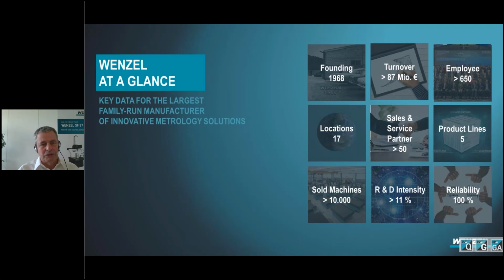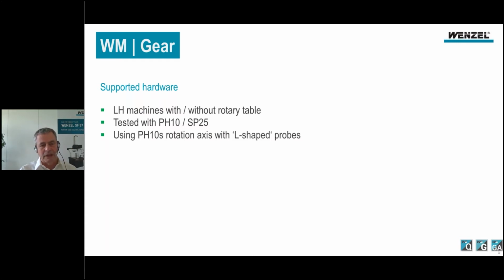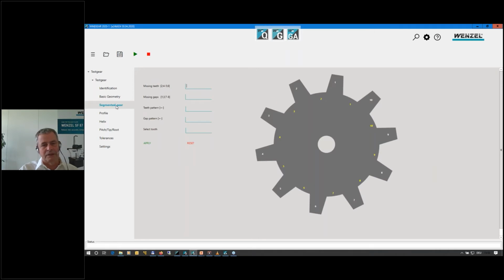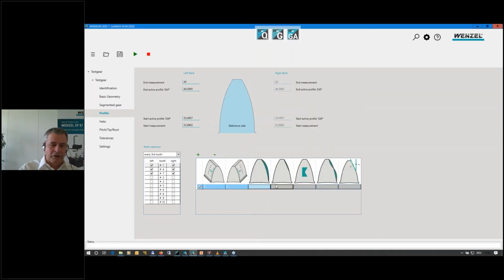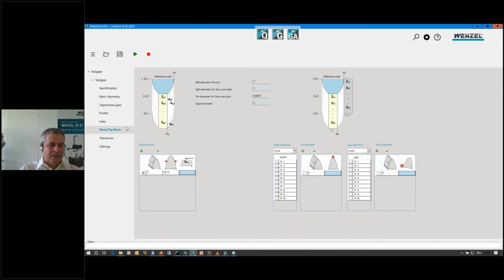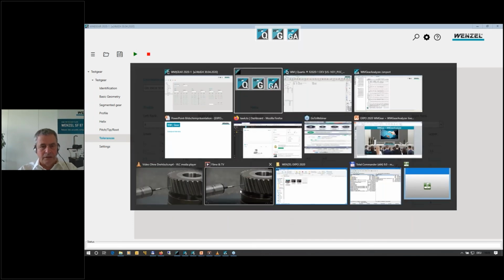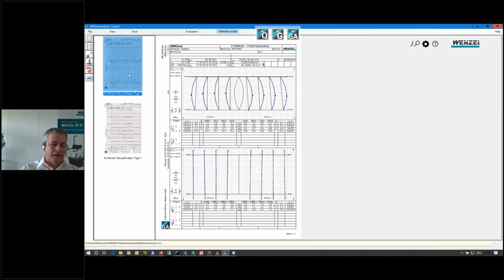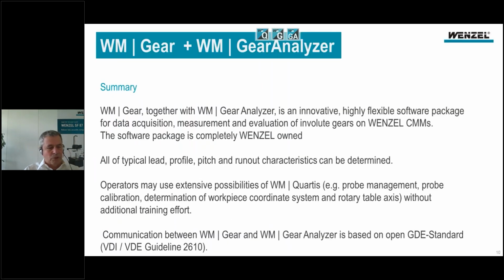Online Seminar | NEW SOFTWARE_ WM _ GEAR and GEAR Analyzer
WM | Gear, together with WM | Gear Analyzer, is the innovative software package for data acquisition, measurement and evaluation of involute gears on CMMs. Operators may use extensive possibilities of WM | Quartis (e.g. probe management, probe calibration, determination of workpiece coordinate system and rotary table axis) without additional training effort. Communication between WM | Gear and WM | Gear Analyzer is based on open GDE-Standard (VDI / VDE Guideline 2610).